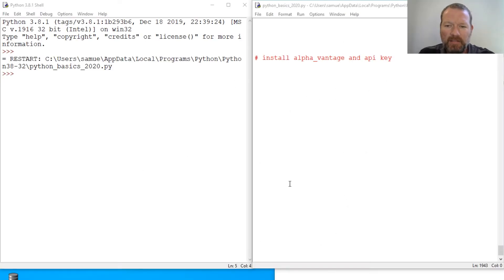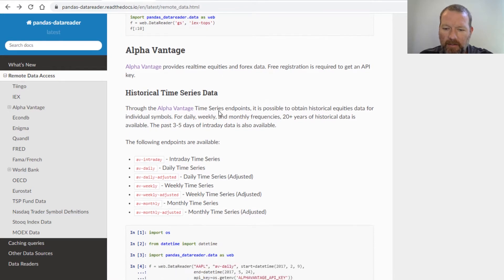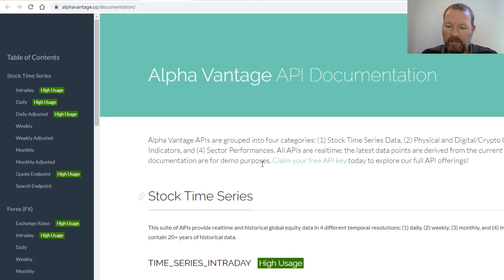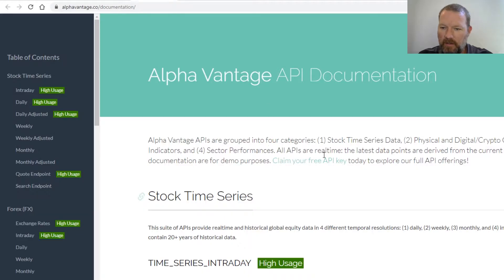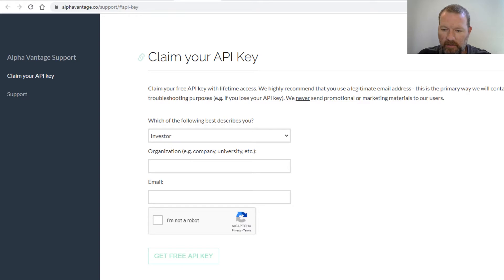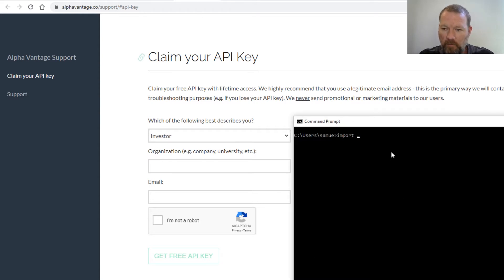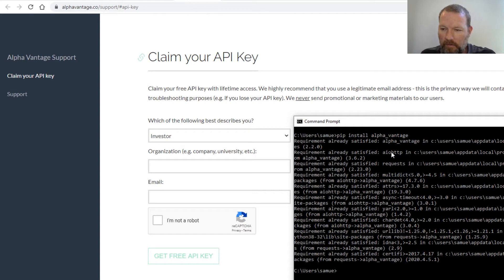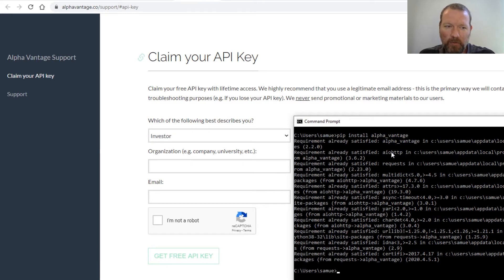Python Basics Tutorial Install Alpha Vantage and API Key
Learn how to install alpha vantage and get the api key for python programming